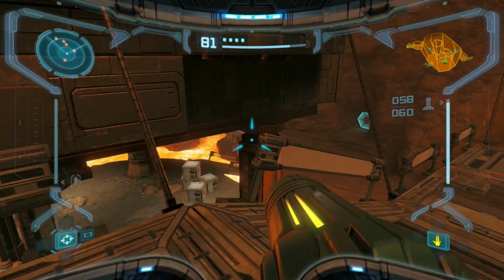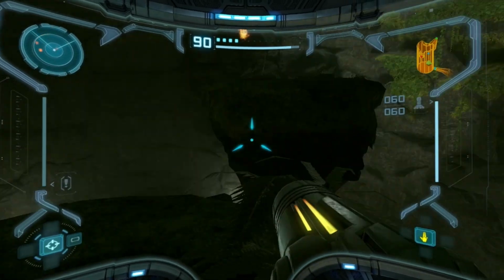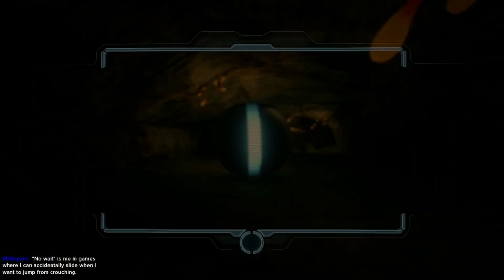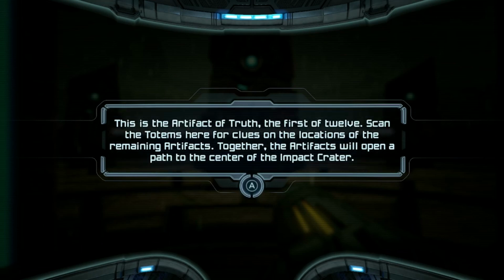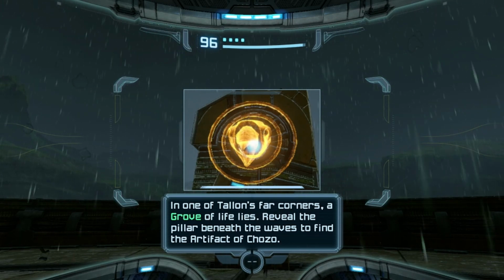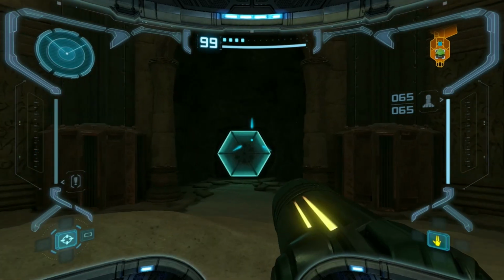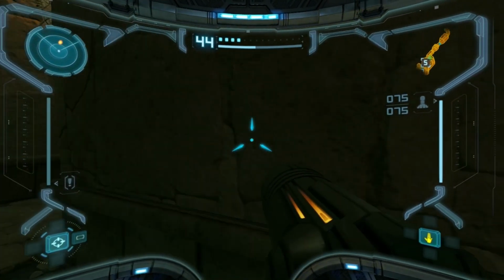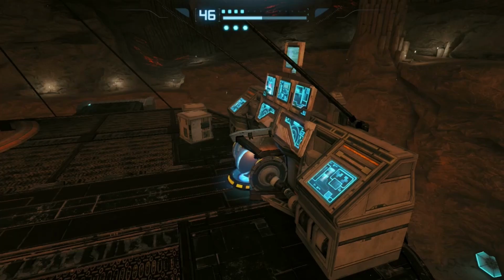Let's Play Metroid Prime Remastered[6]